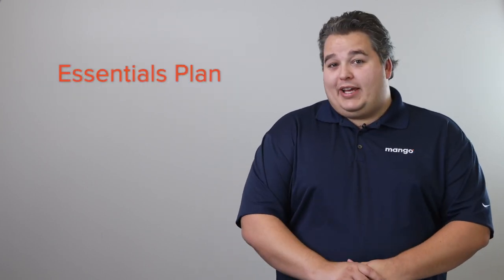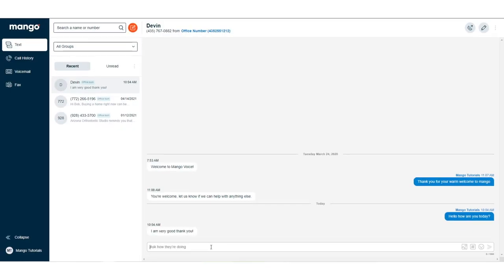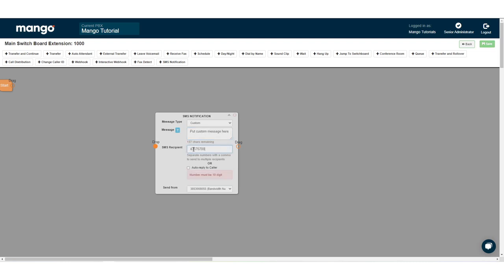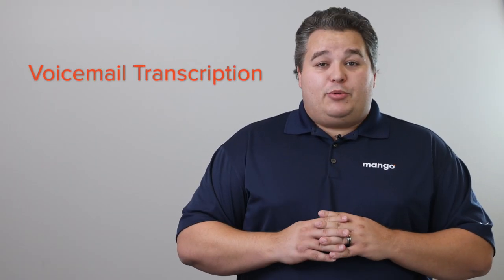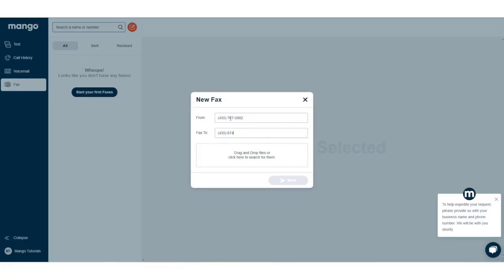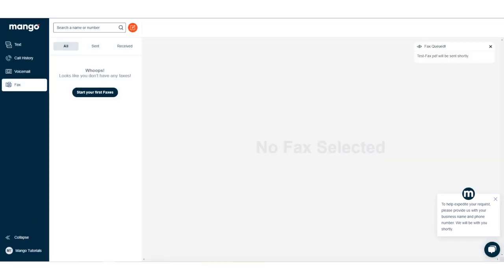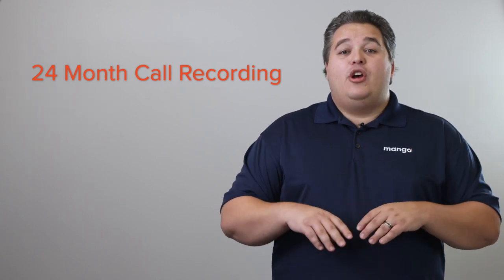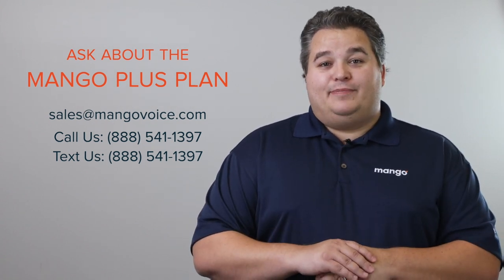What’s the difference between Mango Essentials and Mango Plus?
What's the difference between the Mango Essentials Plan and the Mango Plus Plan?
- 24-month Call Recordings
- 24-month Call Logs
- Texting from your business number
- SMS auto-reply
- Voicemail Transcription
- Secure Fax
- Click-To-Call
- Web App and more!

Watch the video to learn the difference and start texting from your business number today!

Mango Voice has the best Phone system for your business. Whether you have a small business or enterprise, we have you covered.

Don't forget to click the 🔔 icon for notifications when I post a new video!